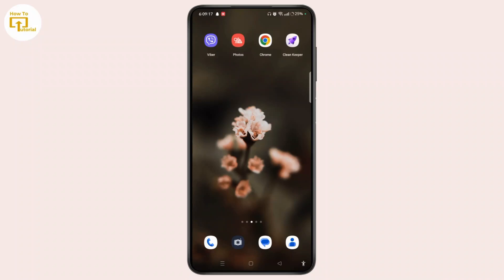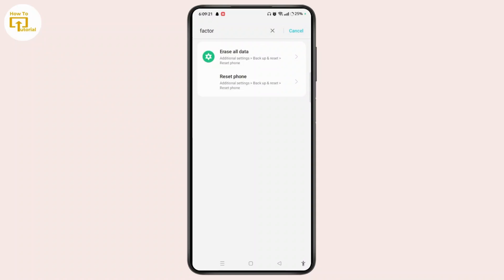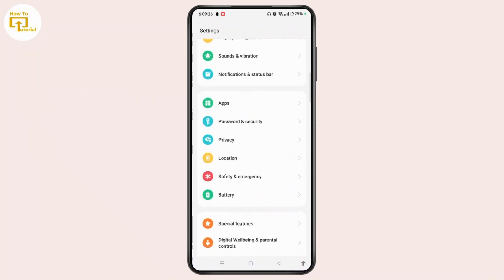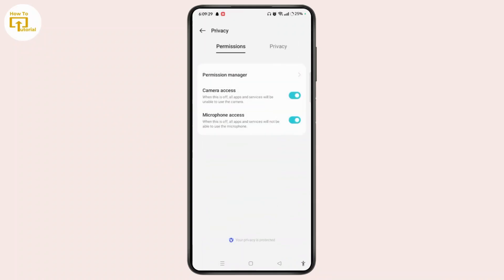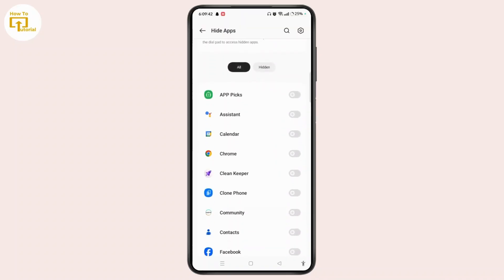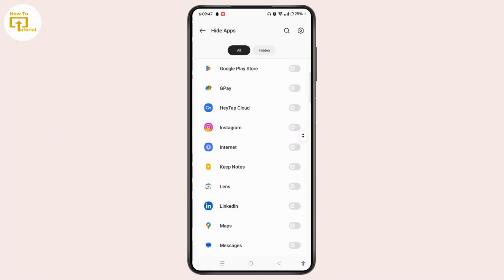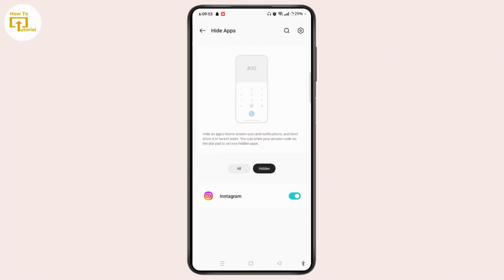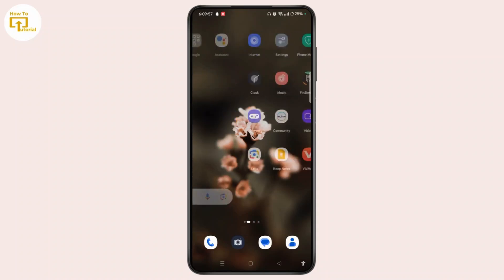How to Hide Apps on Android Phone/Device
Can You Hide Apps on Android Phone/Device @LoginHelps Yes, You can. Many Android devices have a built-in tool for hiding apps: In this video, Rose will guide you on how to hide apps on your Android device easily. Whether you want to keep a fitness app private, surprise a loved one with a secret app, or simply declutter your home screen, hiding apps on Android is a simple process. Most Android phones, including Samsung, Xiaomi, and OnePlus, offer built-in features to discreetly hide applications without the need for third-party software. Follow along as we navigate through the settings to help you keep your apps out of sight.

Chapters:
00:00:00 - Introduction
Welcome to the channel! Join Rose as she explains how to hide apps on Android.

00:00:10 - The Need for Privacy
Learn why keeping certain apps hidden can be beneficial for your privacy.

00:00:30 - Accessing Settings
Open the Settings on your Android device to start the process.

00:00:45 - Navigating to Privacy
Scroll down and select the Privacy option in the settings menu.

00:01:00 - Hide Apps Option
Tap on "Hide Apps" and enter your password to access hidden settings.

00:01:15 - Selecting Apps to Hide
Choose which apps you want to hide, such as Instagram.

00:01:30 - Confirming Hidden Apps
Toggle the button next to the selected app to hide it from your home screen.

00:01:40 - Conclusion